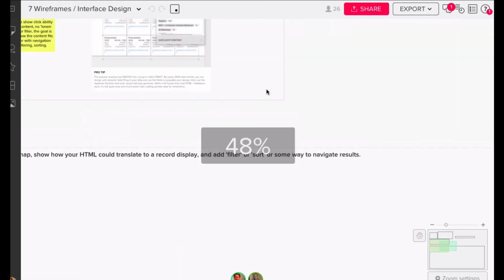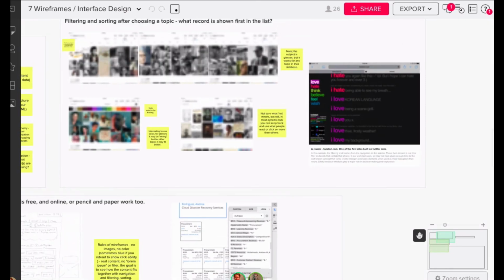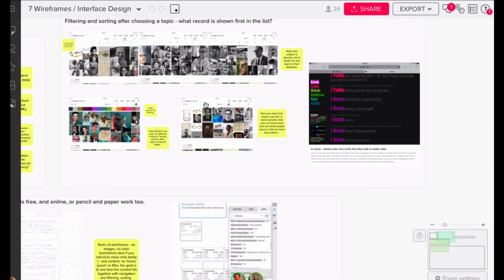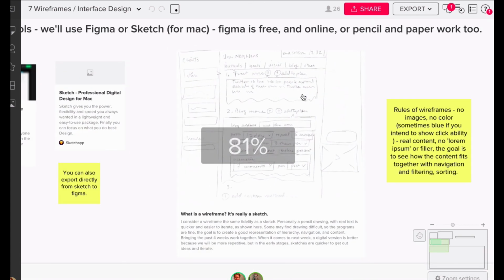IDS 411 Spring Week 7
wireframes